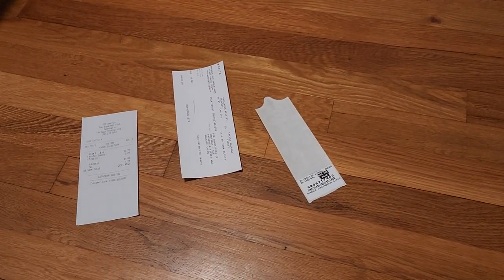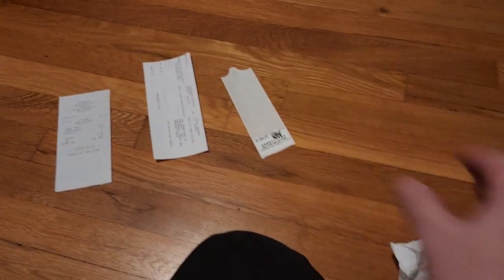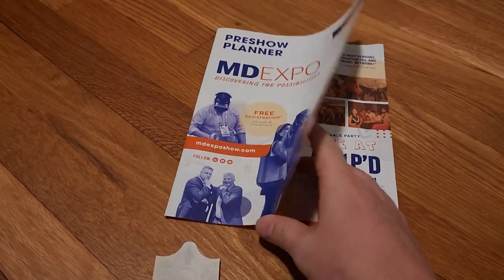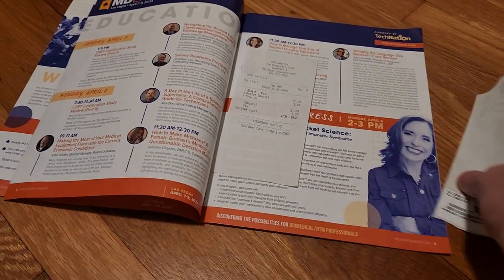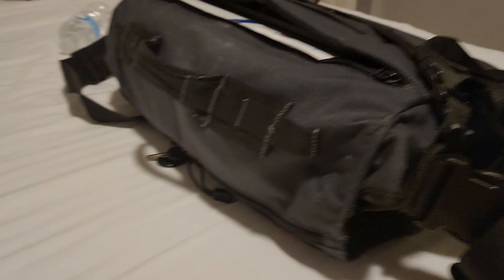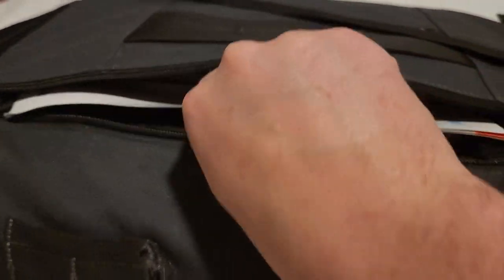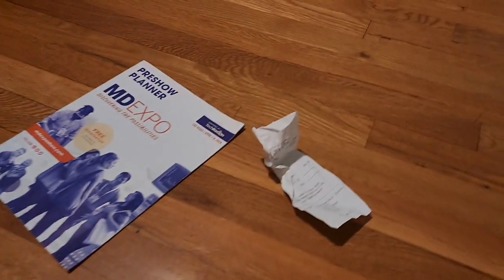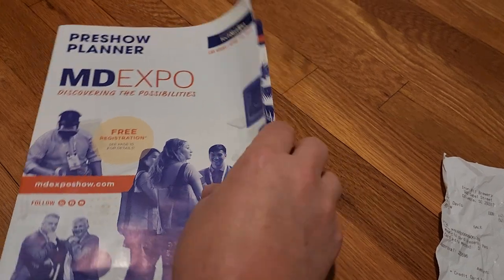Travel Tip: Stay Organized